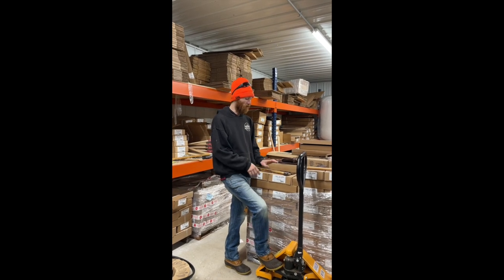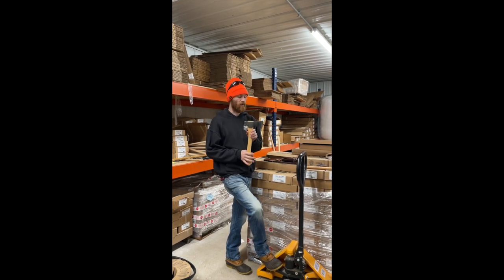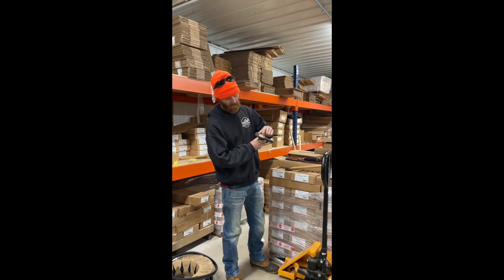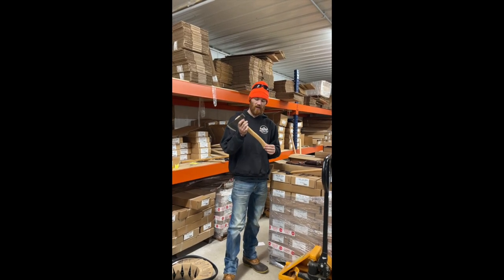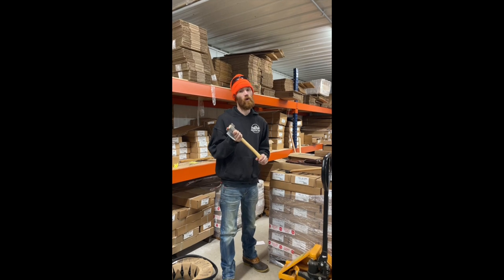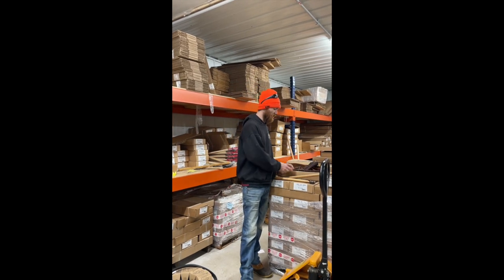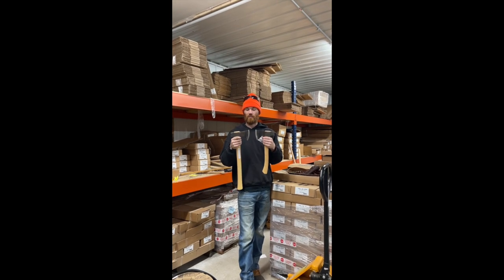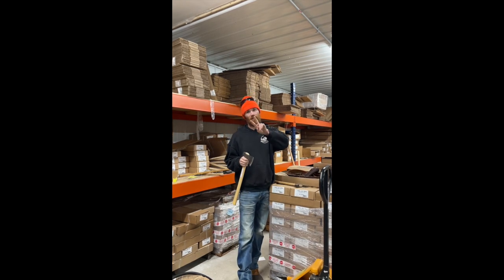Welcome to Camp Carver 101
The Camp Carver is one of the axes that we added to our lineup and it ended up stealing the show.

I know personally how much time and energy went into researching, designing, and testing this axe, and let me tell you, it was all worth it.

When you use this thing you'll know what I mean.

In this video, I go over some of its main features but if you want to learn more you can